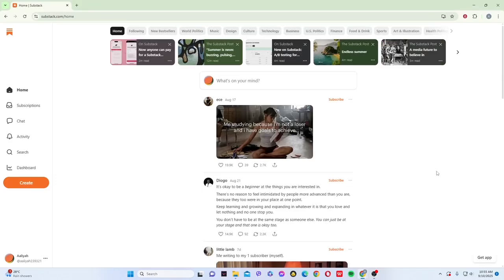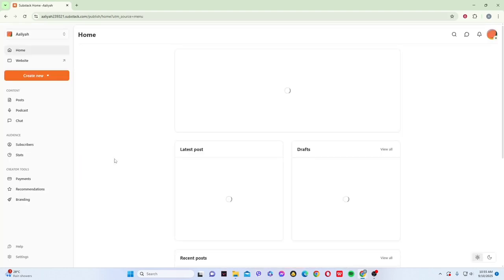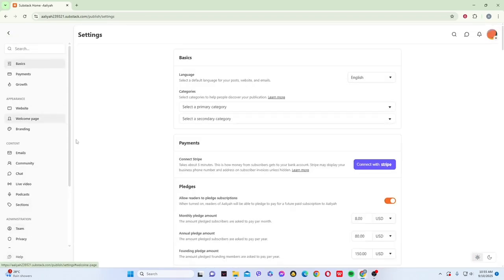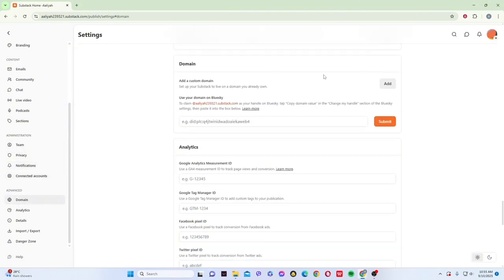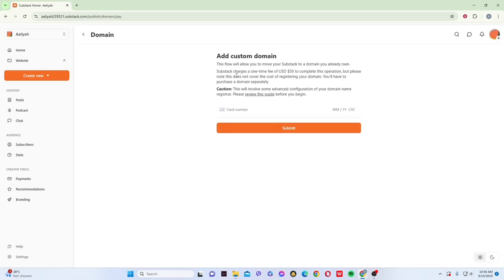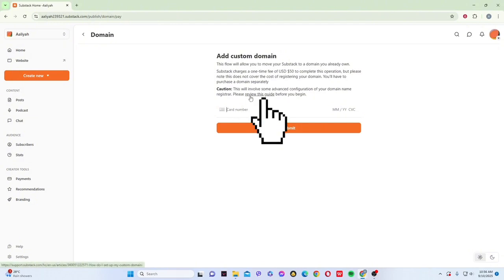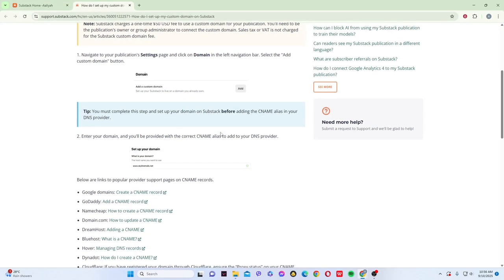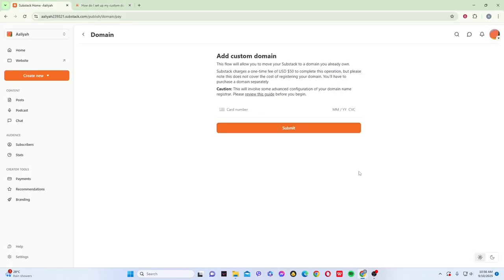How to Add Custom Domain to Substack 2025 (EASY GUIDE)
Want to make your Substack newsletter look more professional? In this step-by-step tutorial, I’ll show you how to add a custom domain to Substack.

You’ll learn how to set up a domain, update your DNS records, and connect it with Substack so your publication has a branded URL. This guide is perfect for writers, creators, and businesses who want to customize their Substack and build a stronger brand.